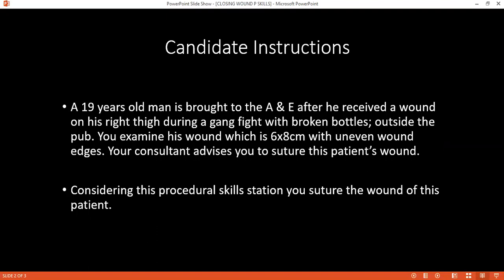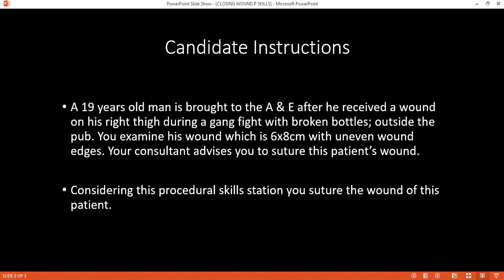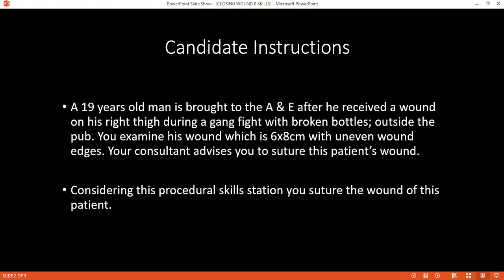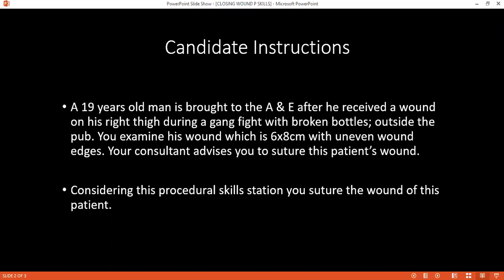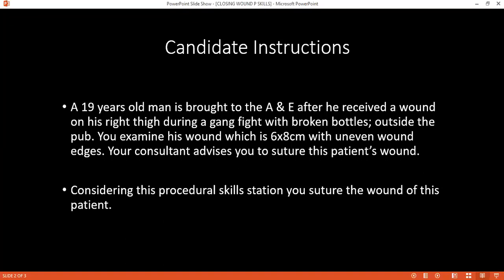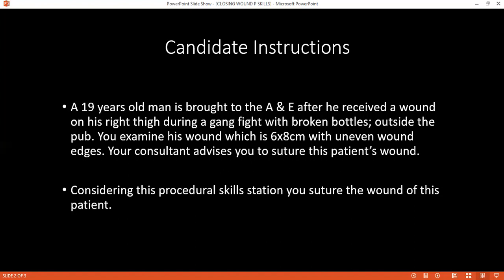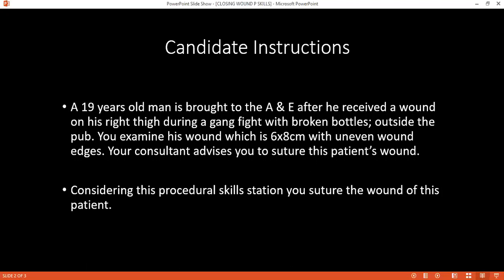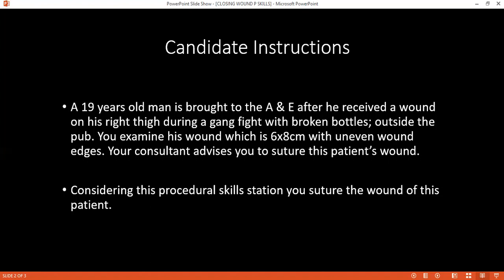PROCEDURAL SKILLS STATION OF SUTURING OF CONTAMINATED WOUND